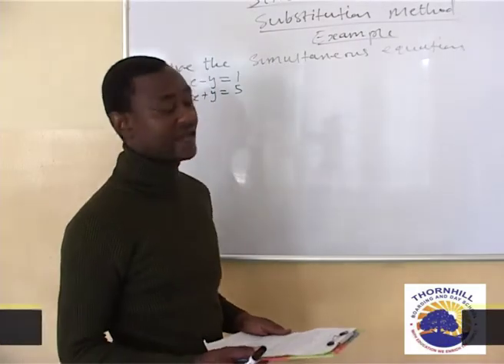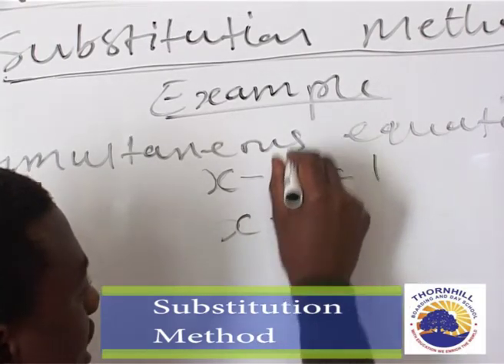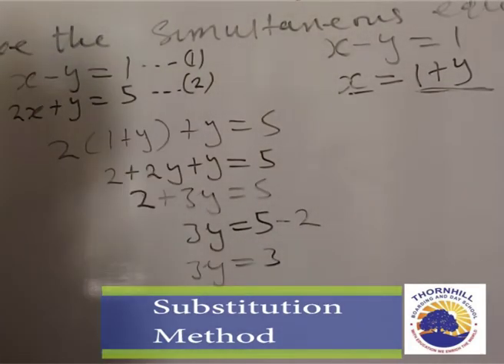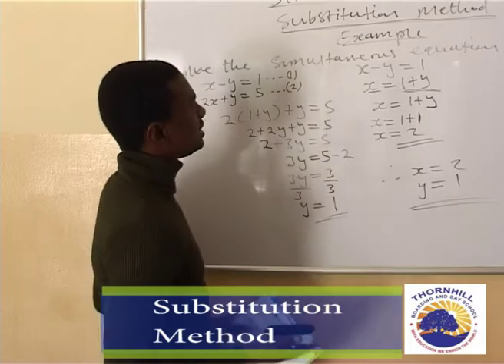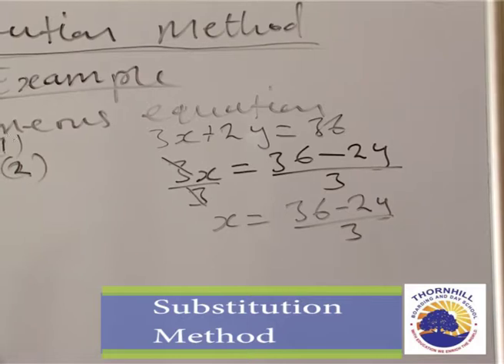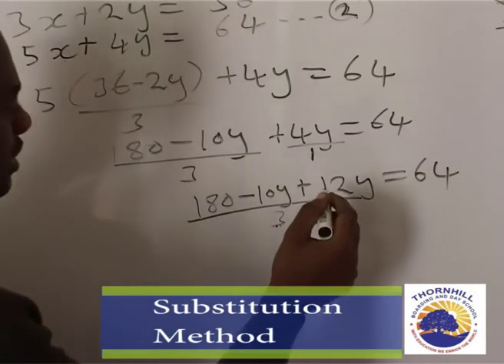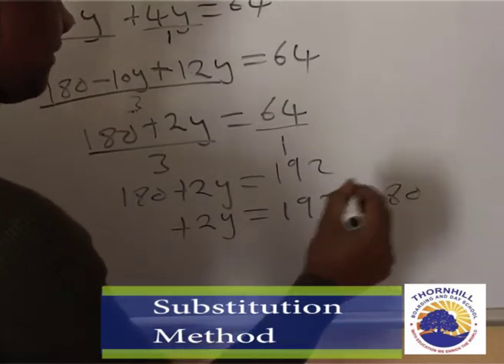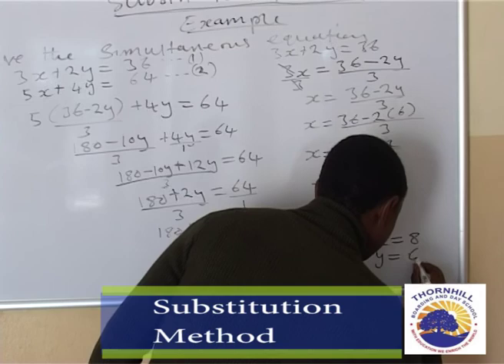Simultaneous Equation Substitution Method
Learn how to work out simultaneous equations